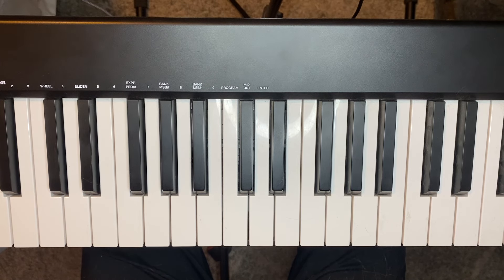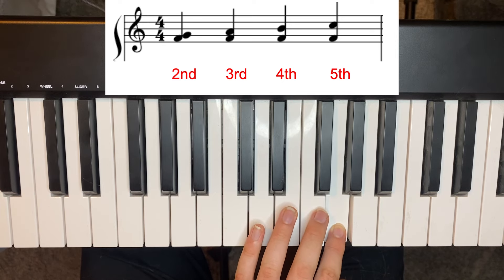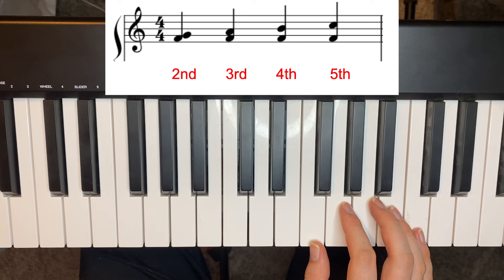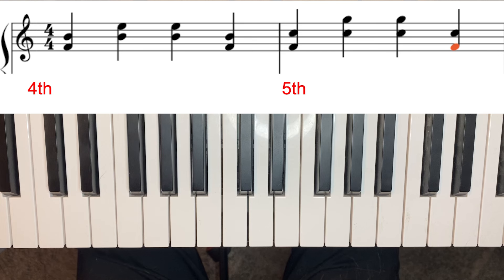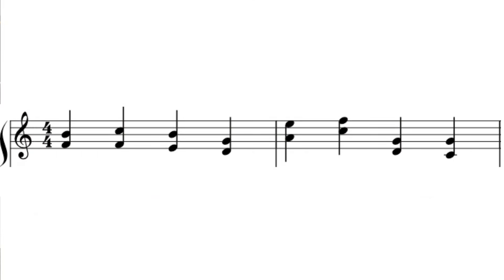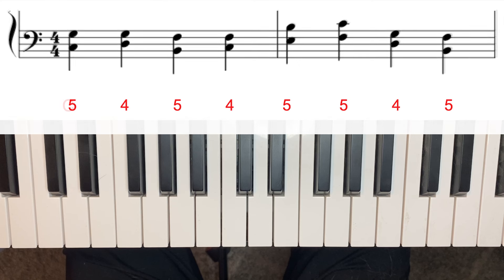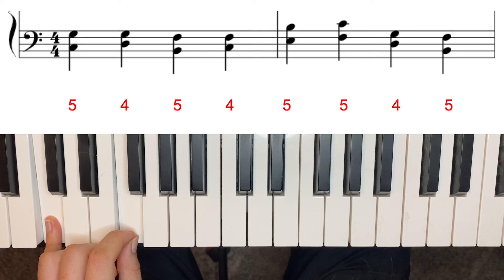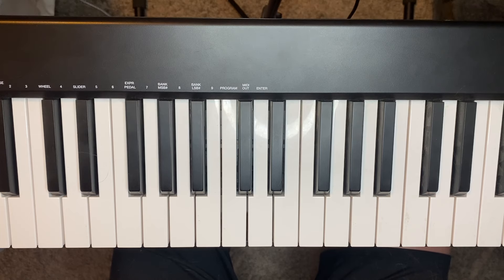How To Sight Read 4th & 5th Harmonics on Piano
🎹 Welcome to Musician's Addition! In this video, Evan takes you through the essential skills of reading and playing harmonic fourth and fifth intervals on the piano. This video builds on our recent tutorials on sight reading and harmonic intervals, focusing specifically on how to quickly identify and play fourths and fifths.

Find funny music-themed apparel, music and instrument accessories, books, and instruments!

🎓 Get these videos in course format! Continue learning along with your instrument and your book.

📚 Here are some extra music resources that we love!

Tomplay: Tomplay is an interactive sheet music app for all instruments and for all skill levels. Get tons of sheet music with backing tracks all at the tip of your fingers. Slow pieces down, speed them up, mark your music, and find finger charts. Check out Tomplay today!

Tonegym: Exercise all your music skills in one program! Improve your aural skills, music reading skills, and theory skills with games. Take your learning further with the music academy (videos and quizzes). Share your music and ask further questions in the community!